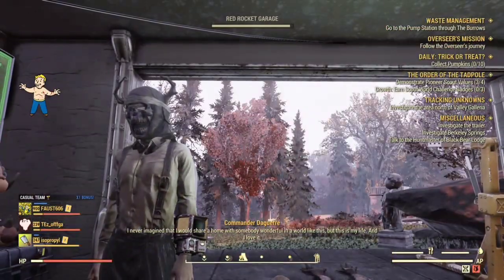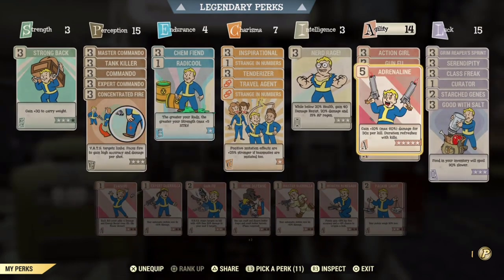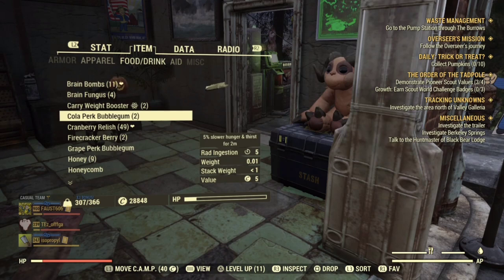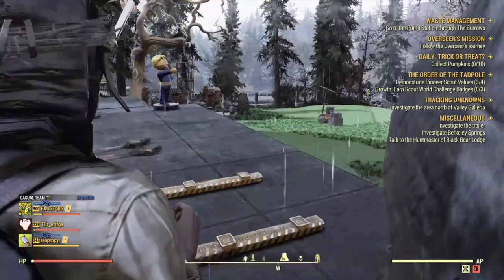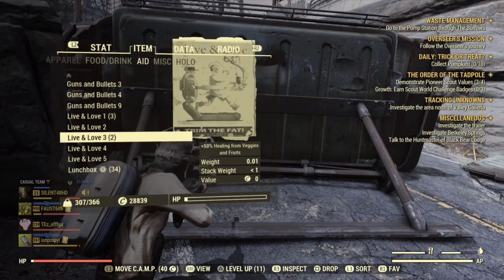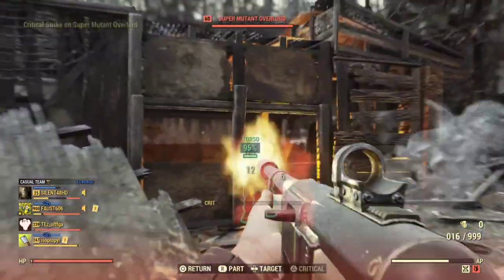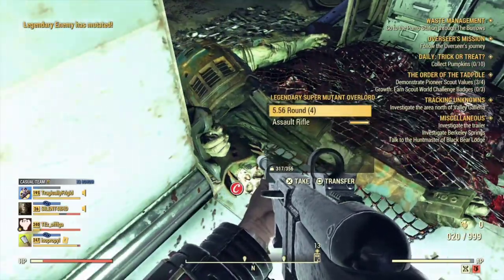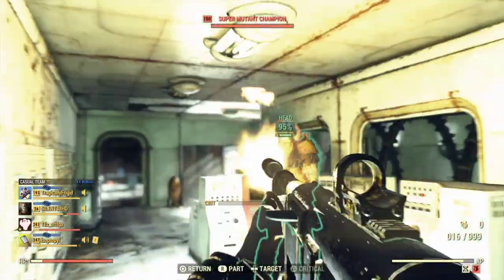*INSANE* XP/ S.C.O.R.E Farm| No Exploits/Glitches| Fallout 76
This Farm is simply insane this could also be used for score which is really good.